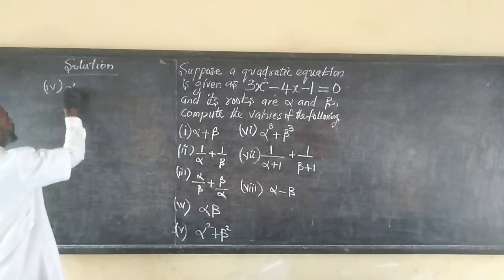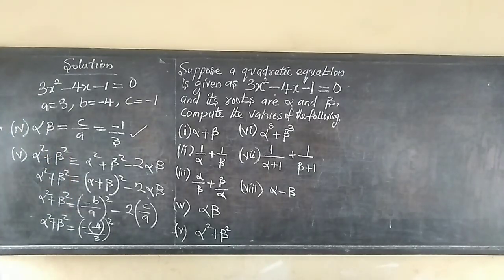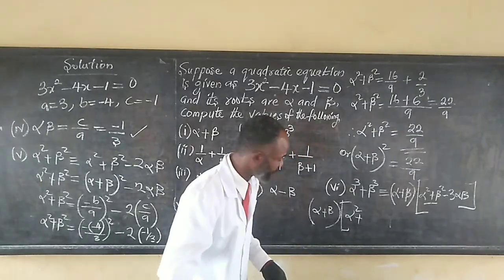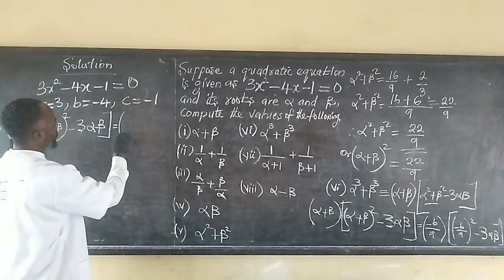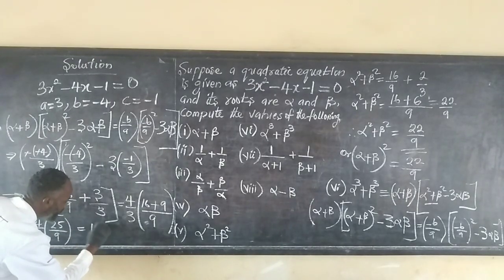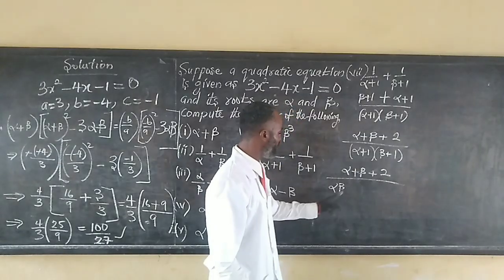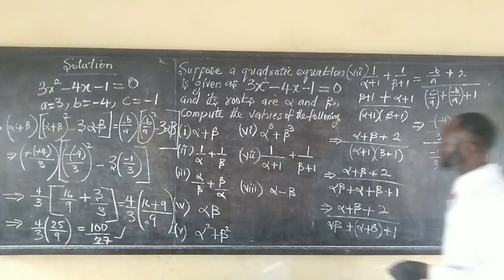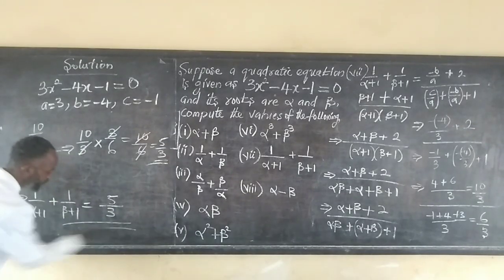How to solve for # A-level